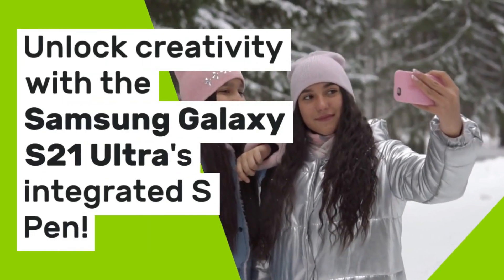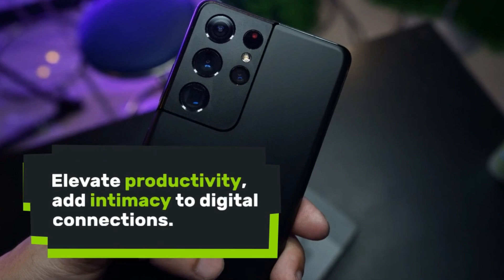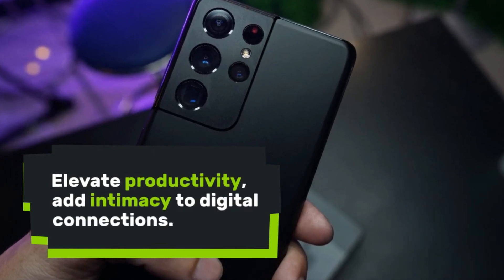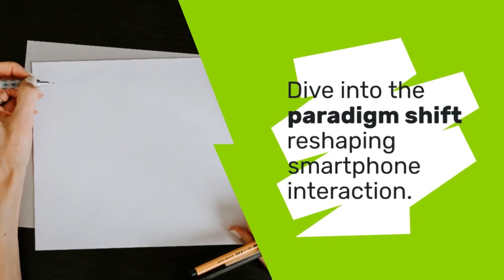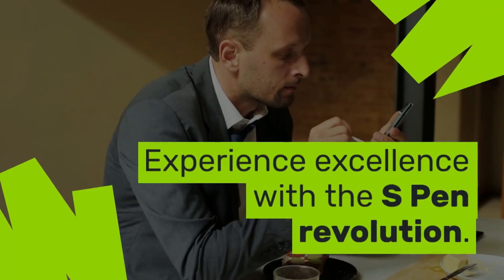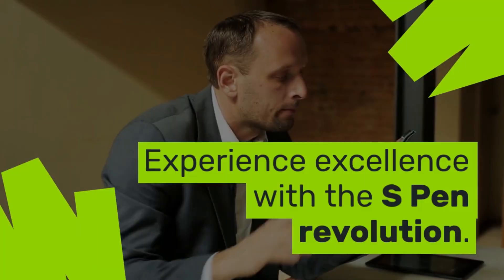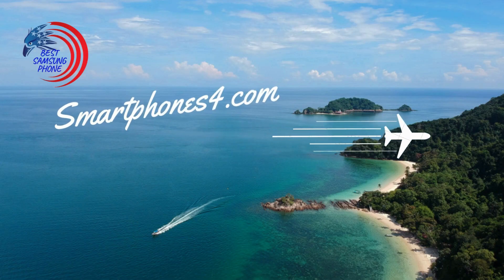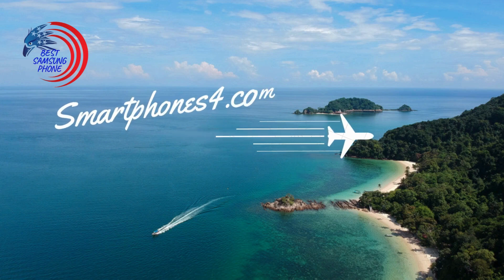samsung galaxy s21 - samsung galaxy s21 ultra unboxing - Samartphone4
Welcome to our in-depth review of the Samsung Galaxy S21 Ultra! In this video, we'll dive into this incredible device for our U.S. viewers. The Samsung Galaxy S21 Ultra answers the question we've all been asking: Yes, it comes with an S Pen! 🖊️ This groundbreaking innovation brings a new level of creativity and functionality to smartphones. The S Pen transforms your device into a canvas, enhances productivity, and offers an intimate touch to digital communication. Explore how the S Pen bridges traditional writing with modern convenience, improving multitasking and precision navigation. Discover specially designed cases for seamless integration. Join us as we dive into a paradigm shift that redefines smartphone interaction and sets a new standard of excellence with the Samsung Galaxy S21 Ultra and its revolutionary S Pen integration